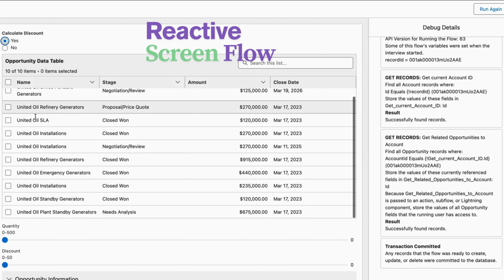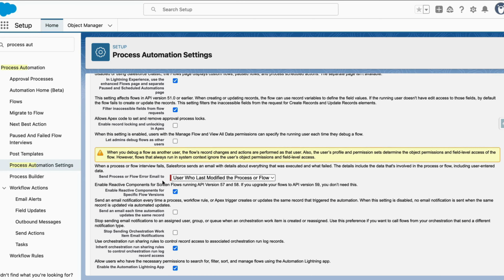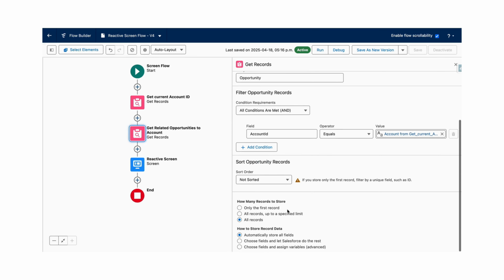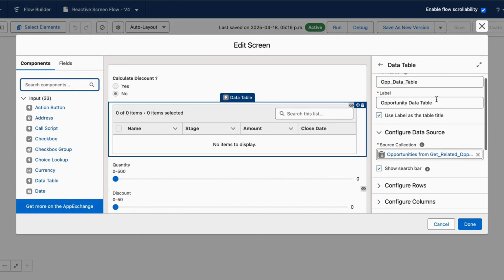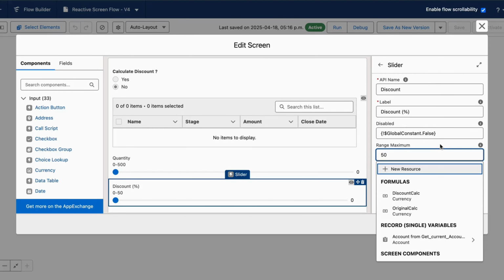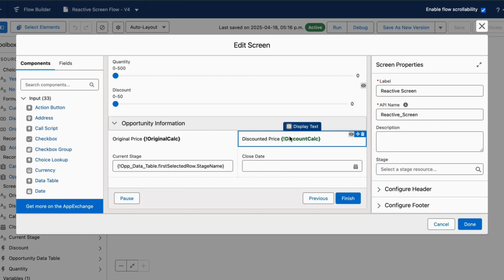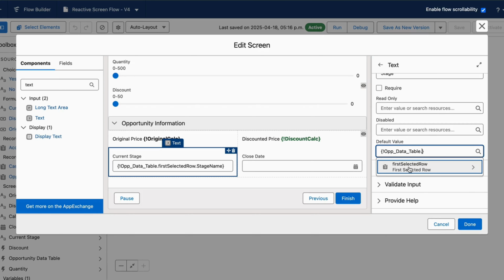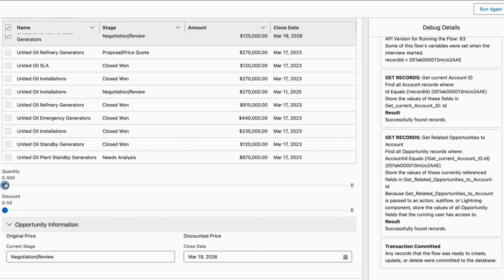Master Reactive Screen Flows in Salesforce | Step-by-Step Tutorial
In this video, we’ll show you how to use Reactive Screen Flow components in Salesforce to create dynamic, interactive user experiences—without writing a single line of code! 💡

We’ll walk you through: ✅ How to enable reactive screen flow
✅ How to set up component visibility
✅ Using sliders and data tables to calculate discounts in real-time
✅ A live example using the Opportunity object

Whether you're a Salesforce Admin, Developer, or just getting started with Flow, this tutorial will help you unlock the power of reactive components to streamline processes and boost productivity.